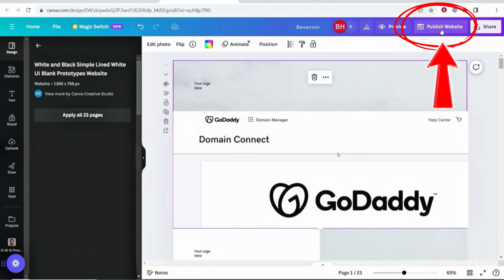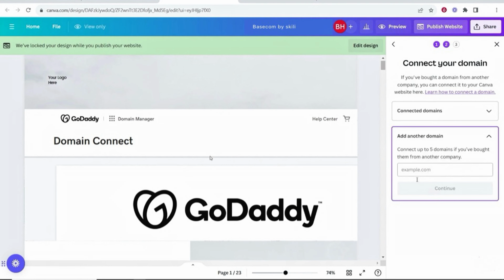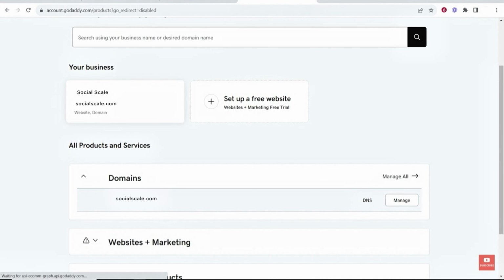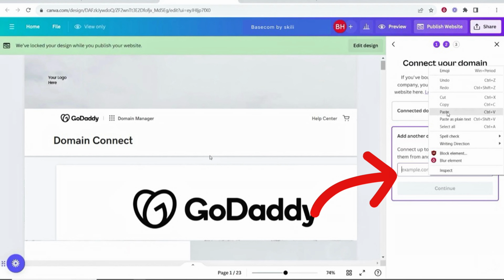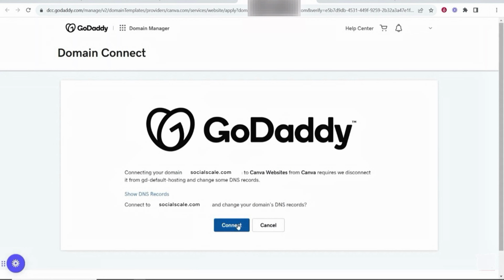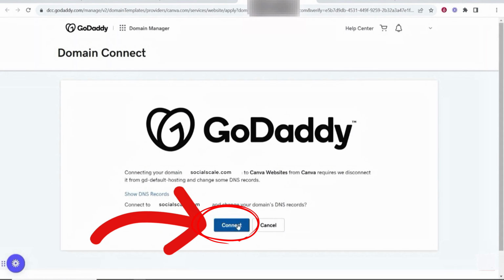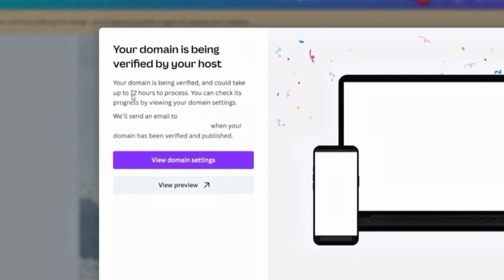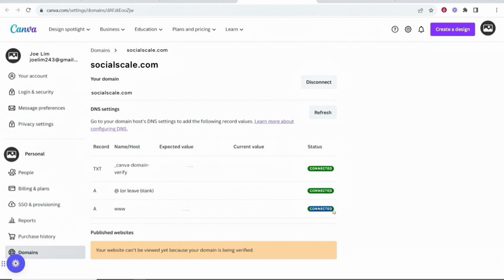How to Connect Canva Website to GoDaddy 2025 (Right Way)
Built your website in Canva and want to connect it to your GoDaddy domain? In this step-by-step tutorial, you'll learn how to connect a Canva website to a GoDaddy domain the right way.

We’ll guide you through publishing your Canva website, accessing your GoDaddy DNS settings, and pointing your domain to Canva using custom records—no coding required.

🔹 Publish Canva site with a custom domain
🔹 Update GoDaddy DNS records
🔹 Go live with your branded website

Perfect for small businesses, freelancers, and creators launching their Canva-built sites in 2025.